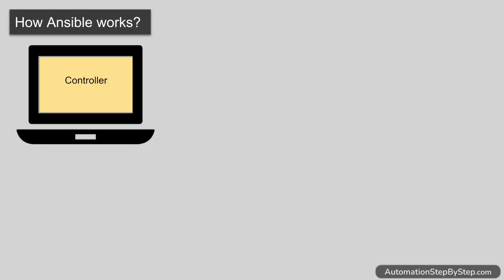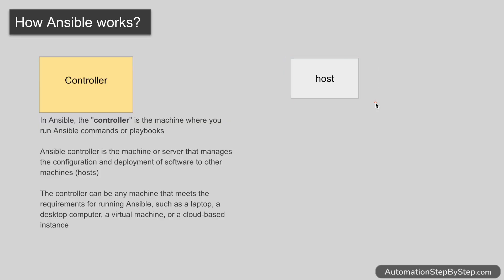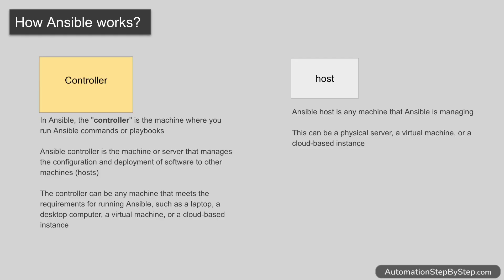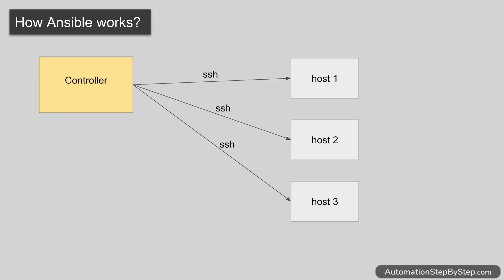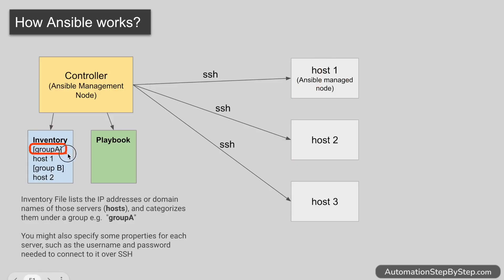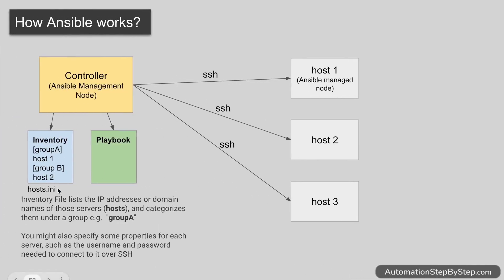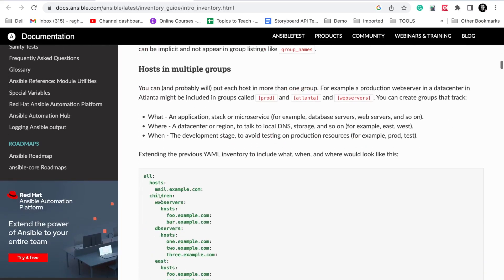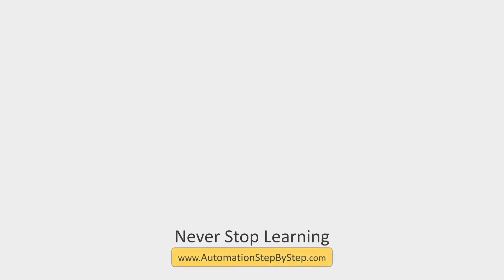2 | How Exactly Ansible Works: A Step-by-Step Guide for Beginners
00:00 In Ansible, there are two machines - the controller and the host.
01:05 Ansible is agentless and can be installed on the controller machine, not the host systems.
02:05 Ansible works by installing it on a machine and creating files with instructions for the host systems
02:58 Ansible uses playbooks to control multiple machines or perform various configurations from a single controller.
03:57 Inventory file stores information about host systems and allows grouping of hosts.
04:55 An inventory file is used to define groups and host machines in Ansible.
05:51 Ansible Playbooks are used to define tasks and instructions for hosts
06:57 Ansible works by using Playbook and inventory files to perform tasks on a host machine.

How Ansible Works?
*Controller*
In Ansible, the "controller" is the machine where you run Ansible commands or playbooks
Ansible controller is the machine or server that manages the configuration and deployment of software to other machines (hosts)
The controller can be any machine that meets the requirements for running Ansible, such as a laptop, a desktop computer, a virtual machine, or a cloud-based instance

*Host*
Ansible host is any machine that Ansible is managing
This can be a physical server, a virtual machine, or a cloud-based instance

Inventory File lists the IP addresses or domain names of those servers (hosts), and categorizes them under a group e.g.  "groupA"

You might also specify some properties for each server, such as the username and password needed to connect to it over SSH

Once you have defined your inventory, you can write Ansible playbooks that target specific groups or individual hosts

For example, you might write a playbook that installs a web server software package on all the hosts in the "groupA" group

Raghav Pal

▬▬▬▬ USEFUL LINKS ▬▬▬▬